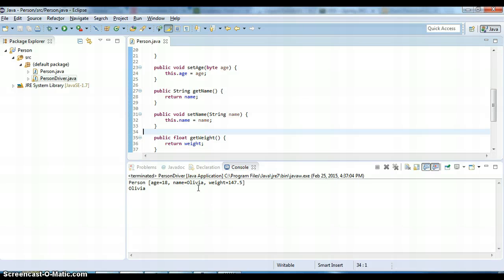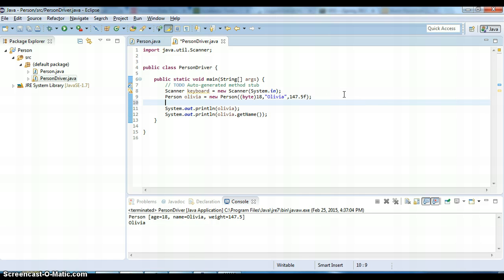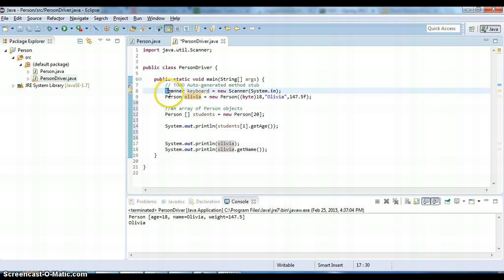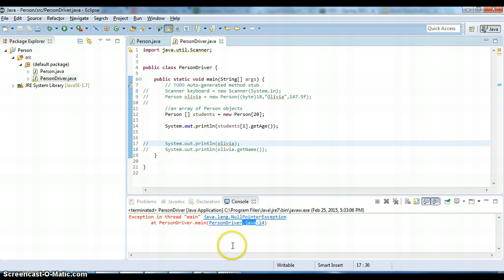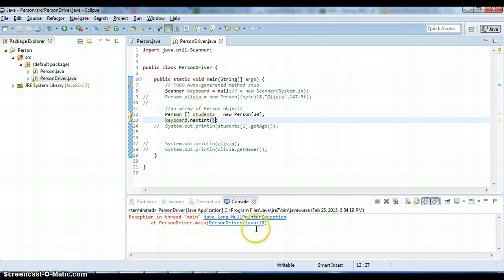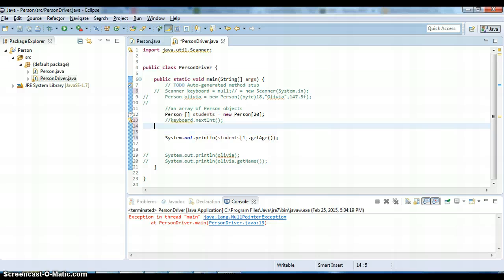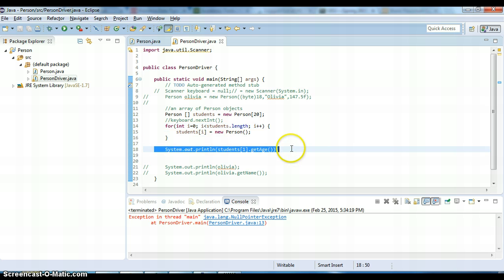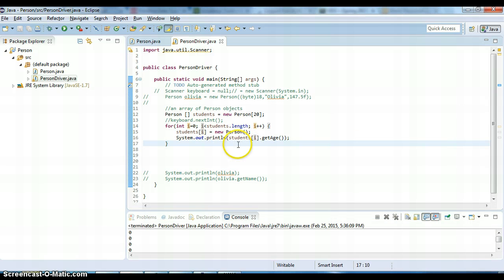Create an Array of Objects in Java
Demonstrate how to Create an Array of Objects in Java